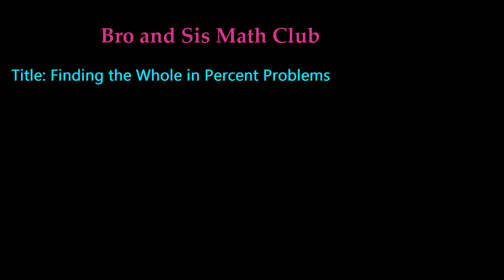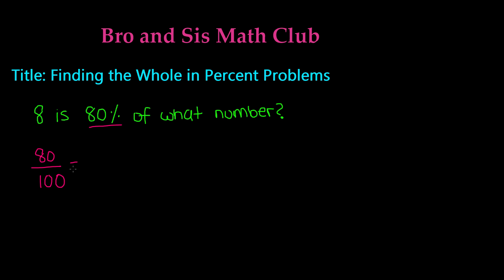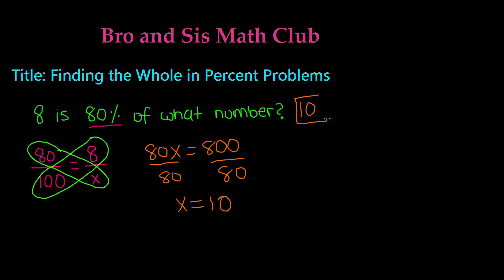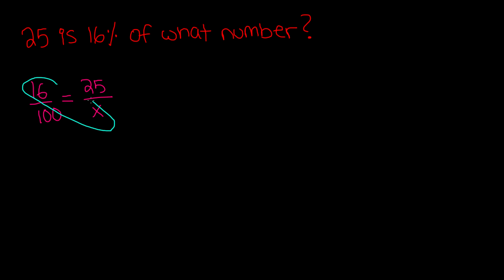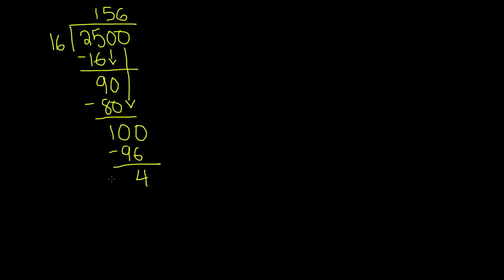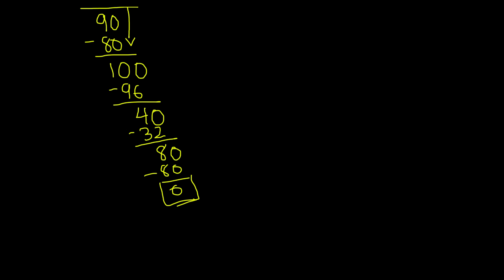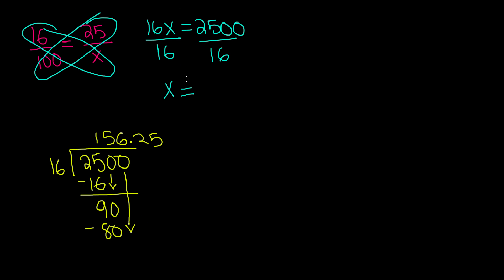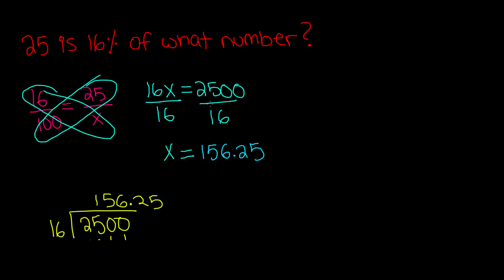Percent Problems - Finding the Whole | 7th Grade Math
In this video you will learn how to find the whole in a percent problem. This is the second video on solving types of percent problems. The best and simplest way is by setting up a proportion.

7th Grade Math (Common Core Math) is all about teaching Seventh grader student Math skills

How to convert Decimal to Fraction
How to convert Percent to Fraction
How to convert Fraction to Percent
How to Convert Percent to Decimal
Types of Percent Problems
Percent Problem - Find the part what number
Percent Problem -Find the whole 8 is 40% of what number?
Percent Problem Find the percent 43 is what percent of 78?

6th grade math
5th grade math

Percents,Percentage,Deciaml,Fraction,Convert Percent to Fraction,Convert Fraction to Percent,Math Videos, Mathematics,Pre-algebra,algebra,Middle School Math, High school math,
Common Core Math tutorials,Math Tutorials, Learn Math with Kids, Elementary school math,
Home Schooling Math,Math Games, Secondary Math,Percent,Problems,Find,Part,Najaf Ali,Bro and Sis Math Club